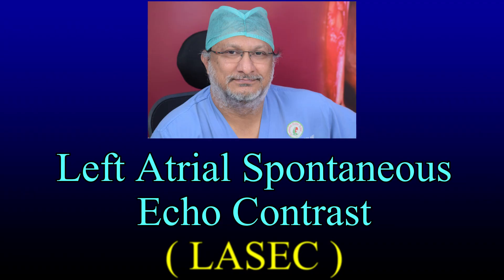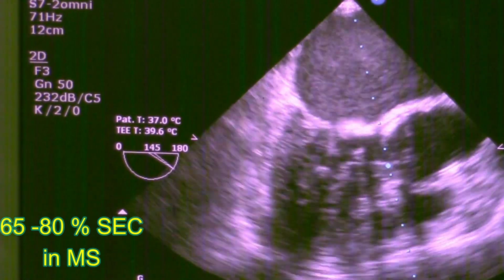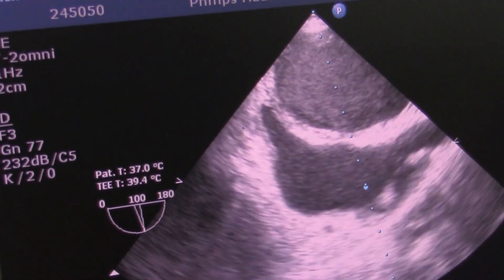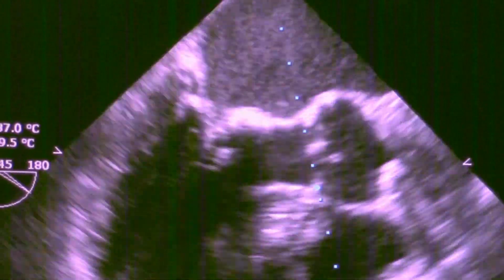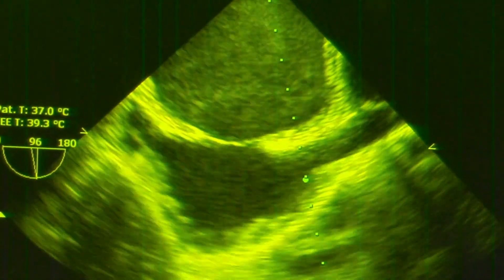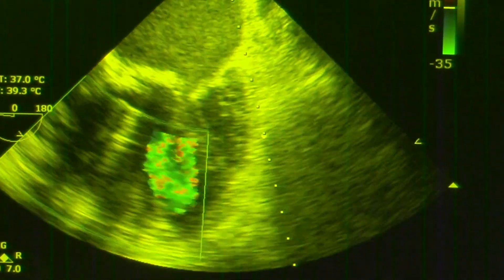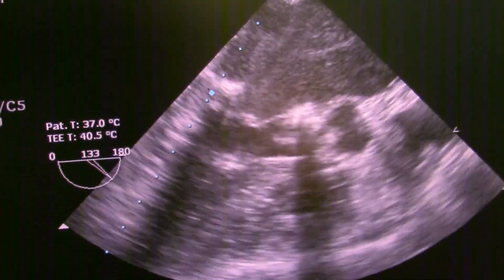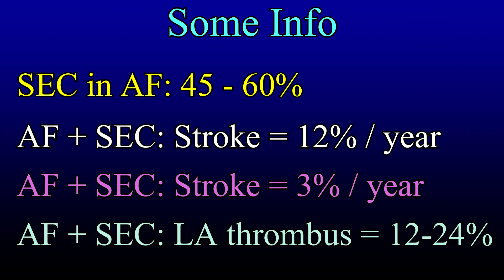Left Atrial Spontaneous Echo Contrast [ L A S E C ] In Severe Mitral Stenosis & Atrial Fibrillation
Left atrial sludge is different from LASEC and is aminable to treatment with anti-coagulation and antiplatelets whereas LASEC is resistant to treatment with anti platelets and anti coagulants..

Fatkin et al:
Quantification of blood echogenicity: evaluation of a semiquantitative method of grading spontaneous echo contrast. Ultrasound in Medicine and Biology 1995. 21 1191–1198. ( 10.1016/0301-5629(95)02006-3)